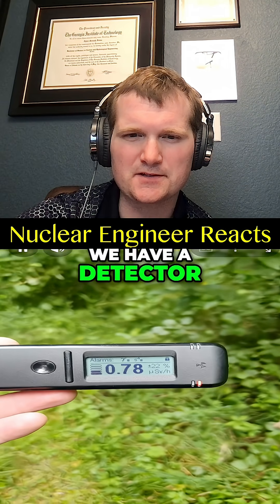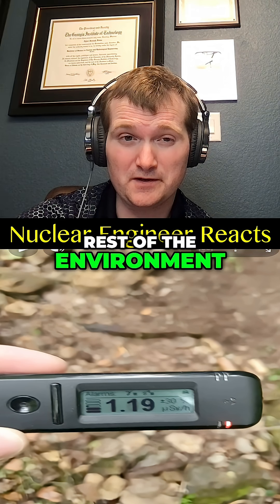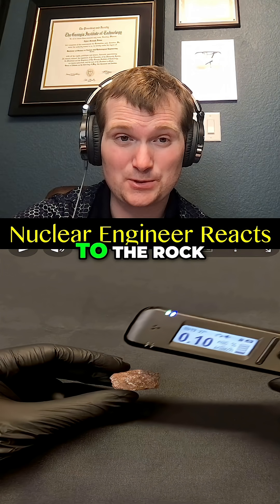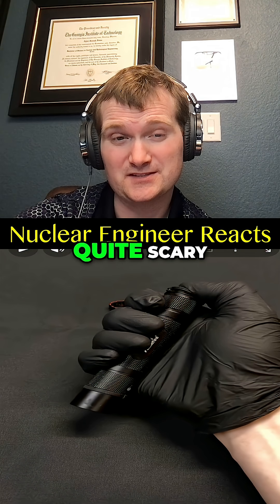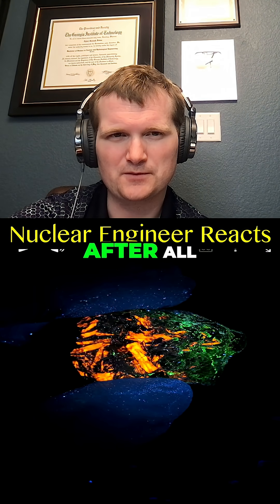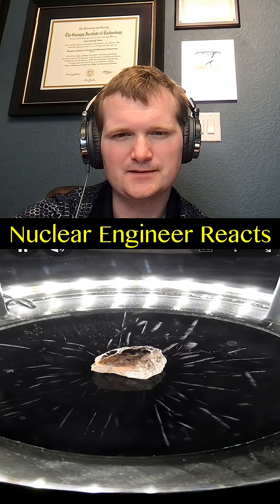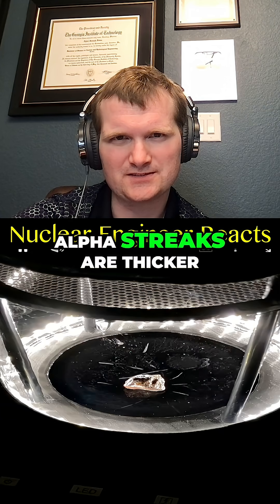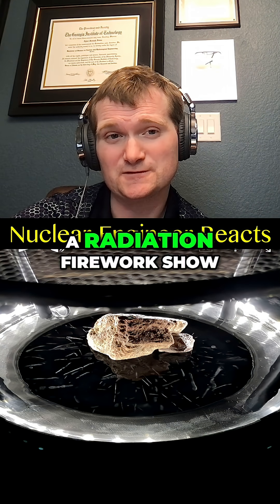Searching for Uranium - Nuclear Engineer Reacts to Advanced Tinkering